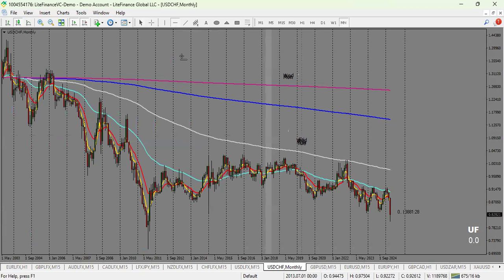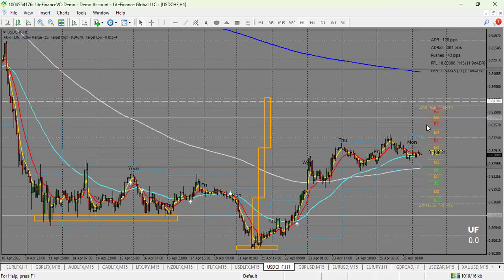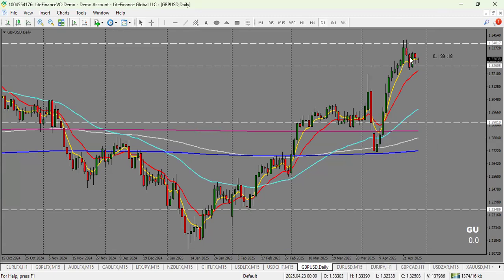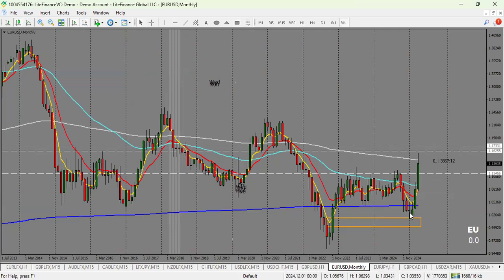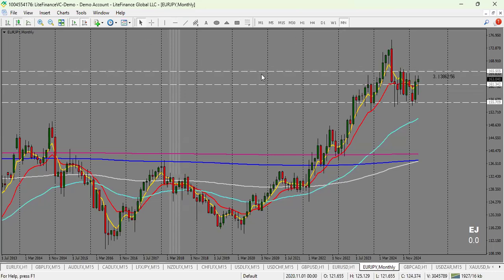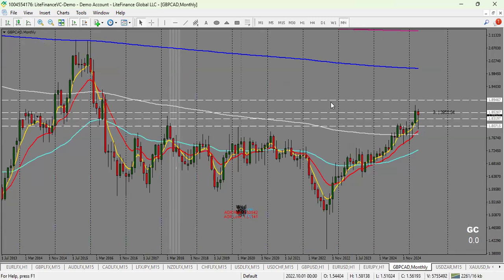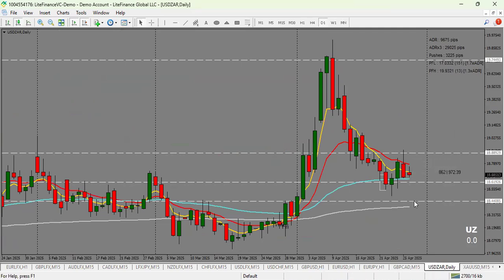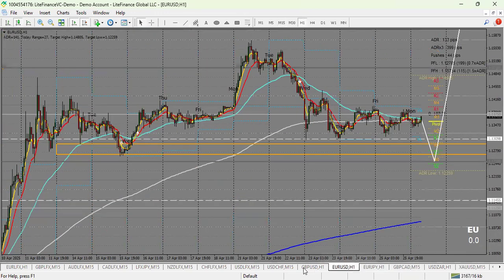Weekly Market Breakdown | Fiber, Cable, USDCHF, GBPCAD, EURJPY, USDZAR, Gold | 28th April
In this week's ForexSPV market analysis, we break down key trading opportunities across major currency pairs and commodities, including Fiber (EUR/USD), Cable (GBP/USD), USDCHF, GBPCAD, EURJPY, USDZAR, and Gold (XAU/USD).

Watch as we analyze market structure, key levels, trend momentum, and potential setups for the upcoming trading sessions. Whether you are a beginner or an advanced trader, this video provides valuable insights to sharpen your trading decisions.

💬 Drop your questions or your favorite pair in the comments – let's grow together.
➡️ Follow ForexSPV on Instagram and Telegram for daily updates!